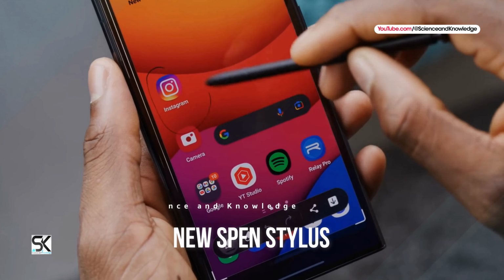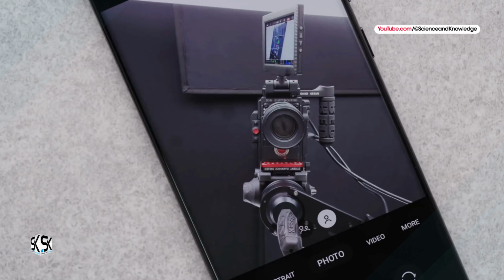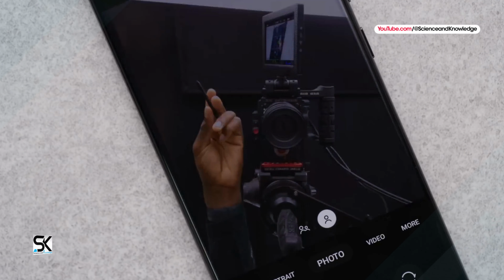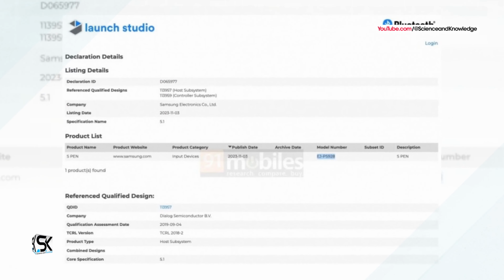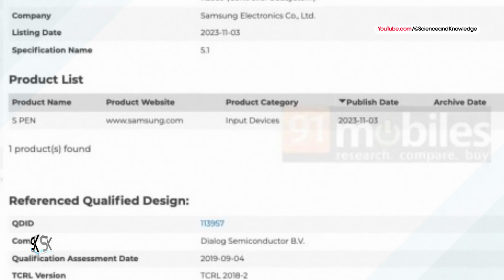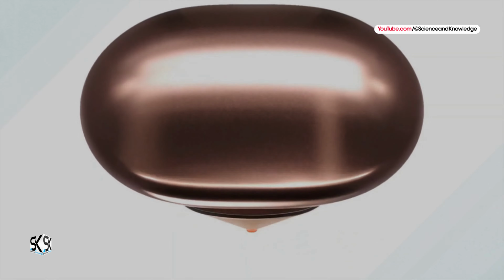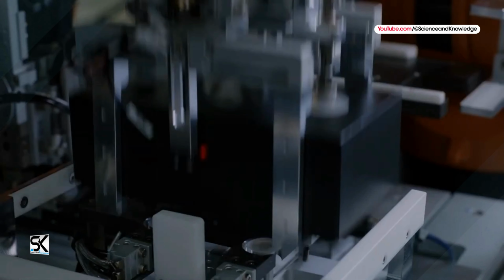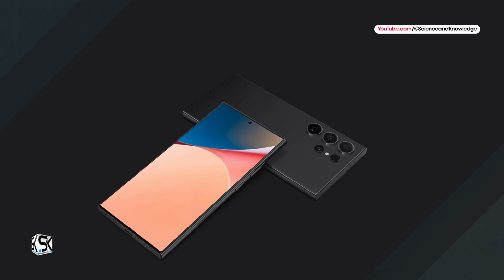Samsung Galaxy S24 Ultra — New AI S-Pen Stylus & Latest Leaks!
The new upcoming flagship phone 2024 Samsung Galaxy S24 Ultra 5G with new AI S-Pen Stylus and latest leaks revealed. According to the latest news, the new S-Pen Stylus for Samsung Galaxy S24 Ultra has already passed certification: we can feel the approach of a cool flagship. On the other hand, Samsung expects to sell 10% more of its upcoming Galaxy S24 series flagships thanks to AI. Like the Samsung Galaxy S23 Ultra, it is expected that the new upcoming Samsung Galaxy S24 Ultra model will also come to the market with a special stylus - the branded S Pen. But even before the official announcement, the S Pen was spotted on the Bluetooth SIG website. Thanks!

SAK - SAK99